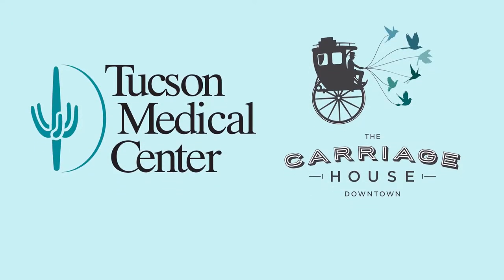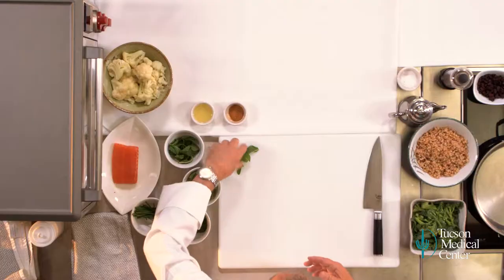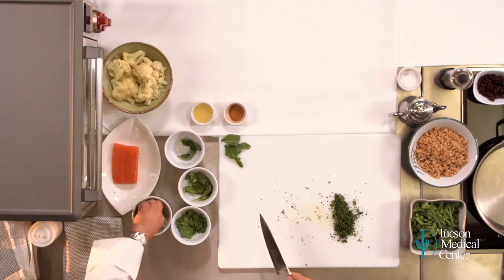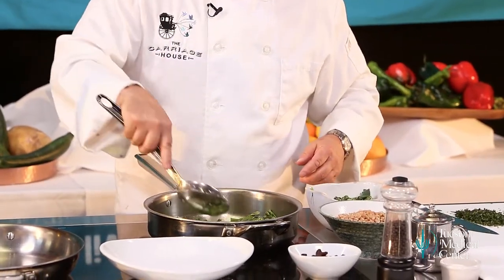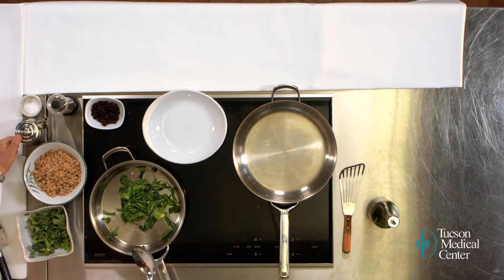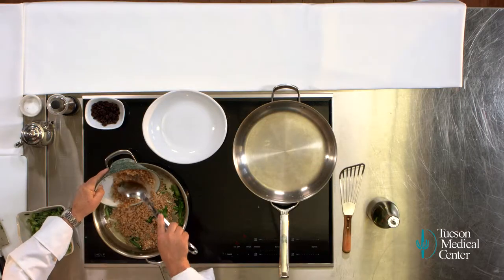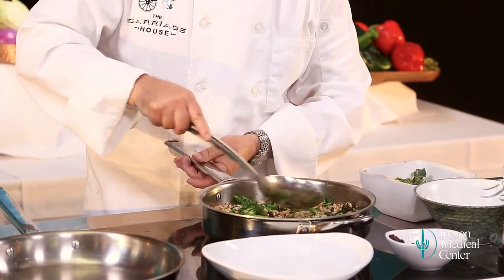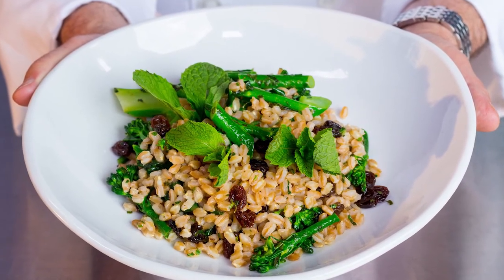Tucson Medical Center/ Carriage House - Farro & Broccoli Rabe Salad